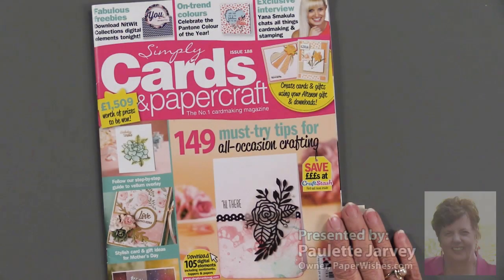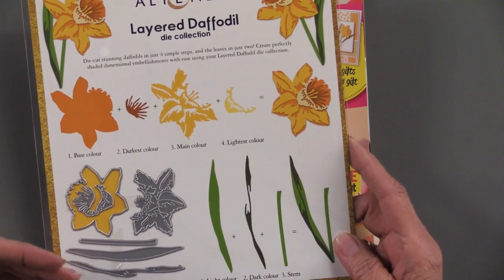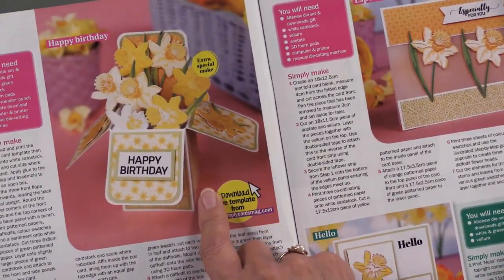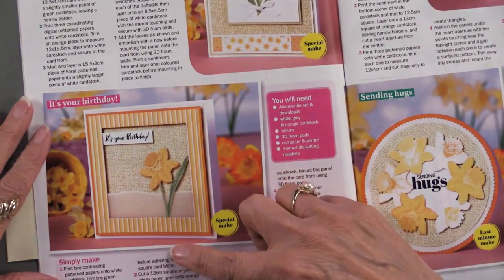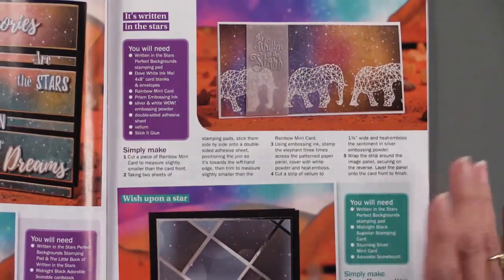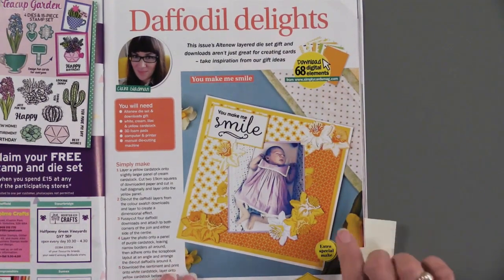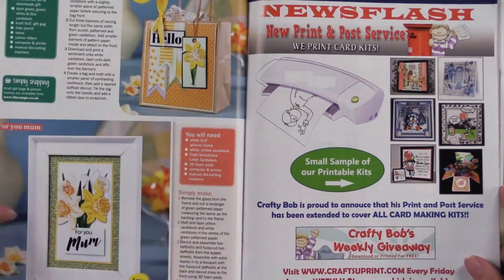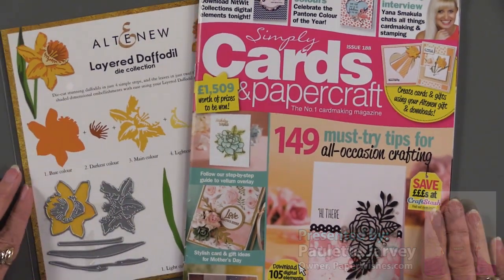Simply Cards & Papercraft Magazine #188